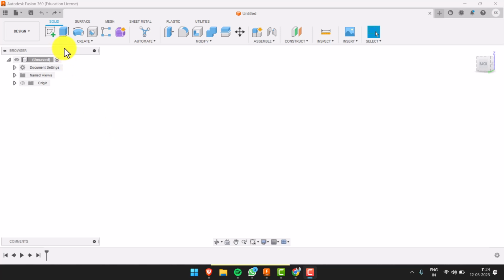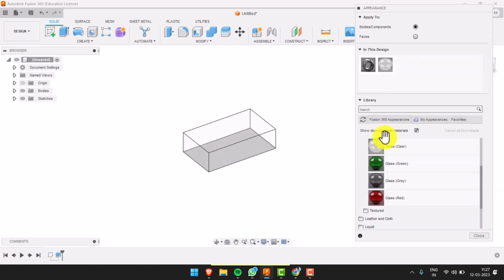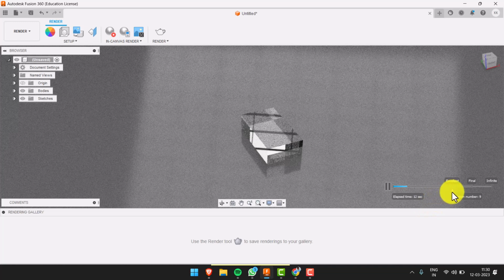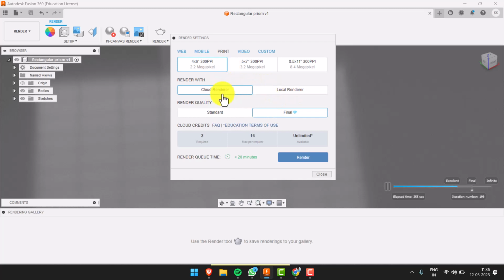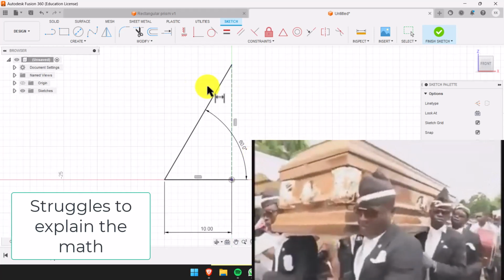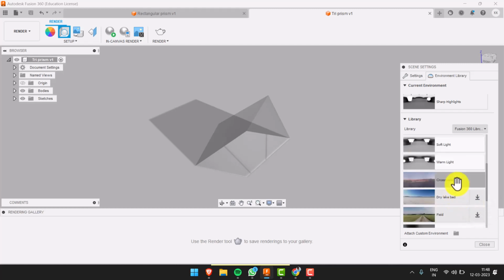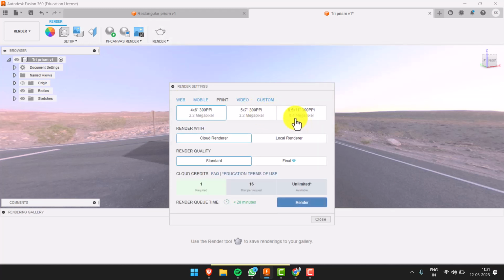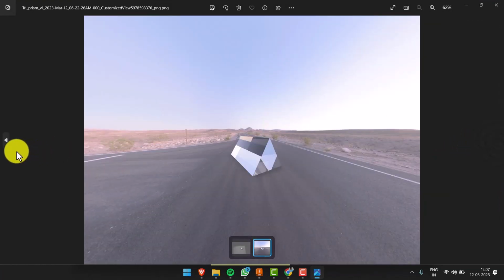Master Fusion 360: Step-by-Step Guide to Designing a Right and Rectangular Prism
Unlock your 3D modeling potential with Fusion 360! In this comprehensive tutorial, we'll walk you through the process of designing a simple cube from scratch. Whether you're a beginner just starting out or an experienced user looking to brush up on your skills, this guide is designed to help you master the basics and beyond.
We'll cover everything from setting up your workspace to applying the right tools and techniques. By the end of this tutorial, you'll have a solid understanding of how to design a simple cube in Fusion 360, setting a strong foundation for more complex projects.